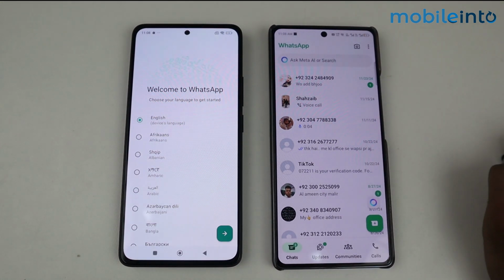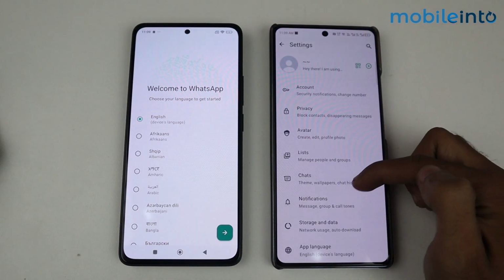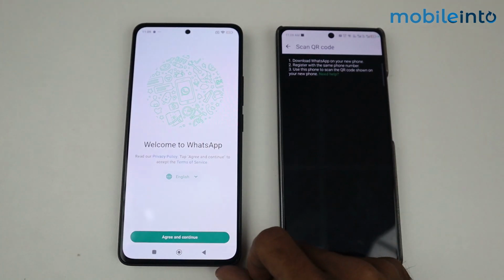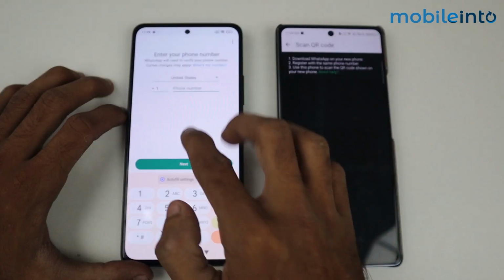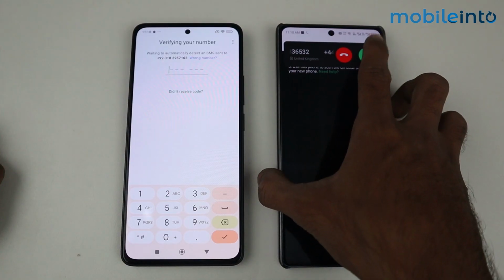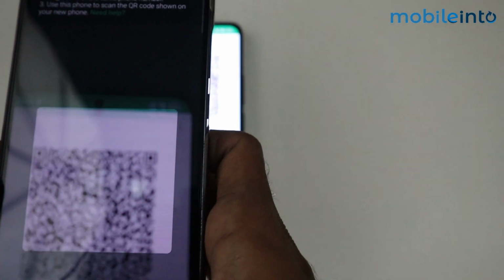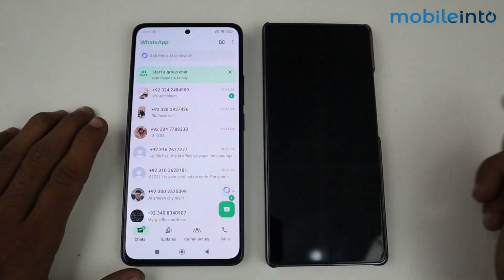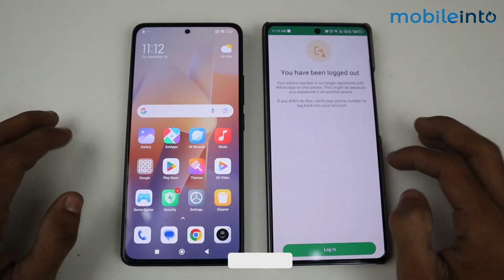How to Transfer WhatsApp Data From Android To Hyper OS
How to transfer whatsapp data from android to hyper os. To transfer whatsapp chats, videos, photos and documents from old android to redmi, poco or xiaomi phone. Follow these steps.